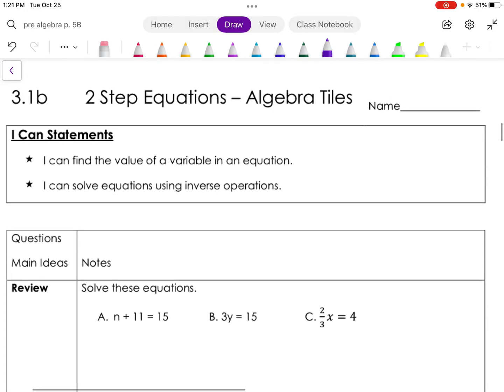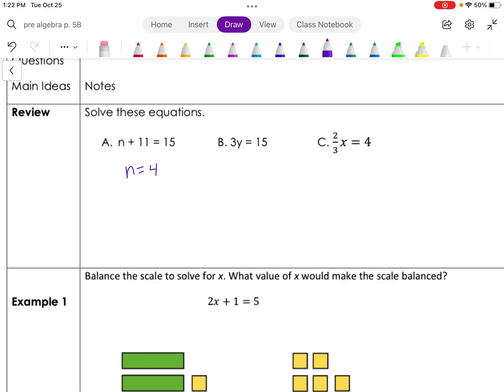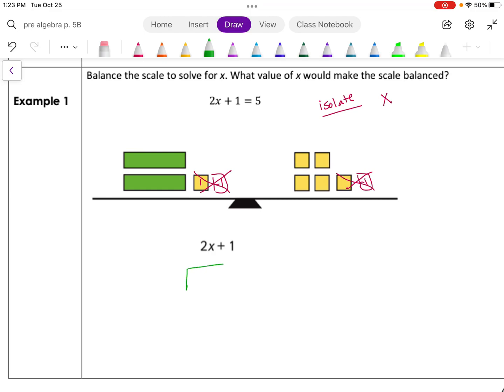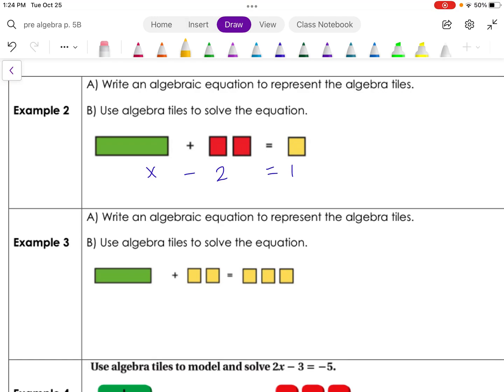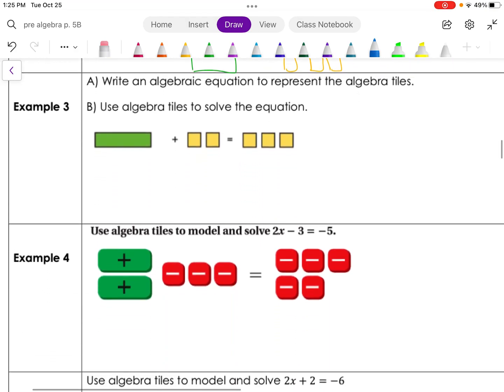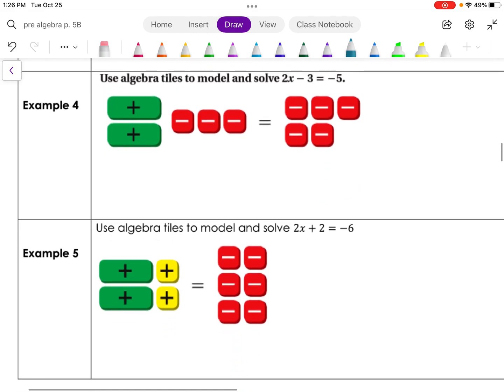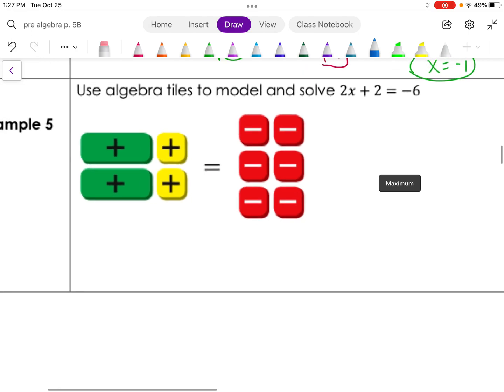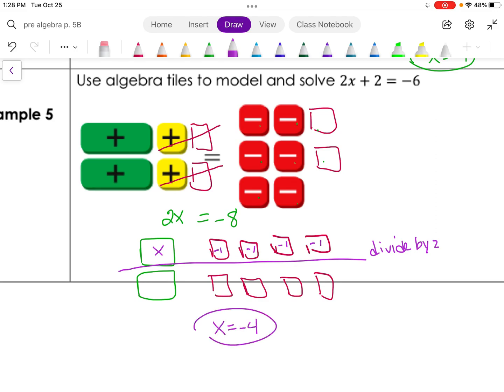3.1b Two Step Equations Algebra Tiles PreAlgebra